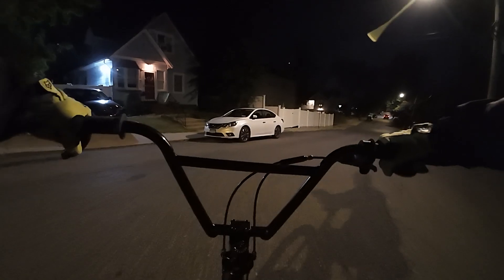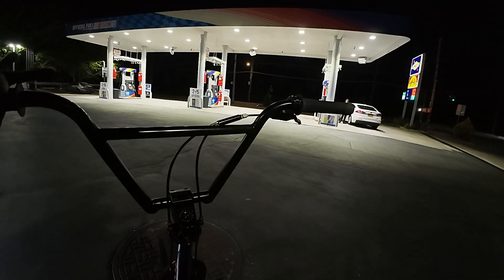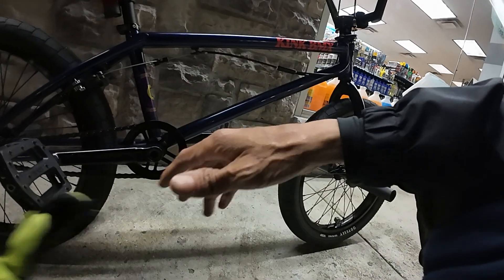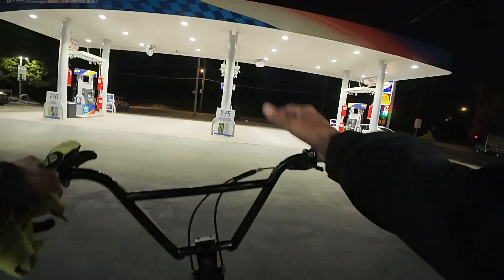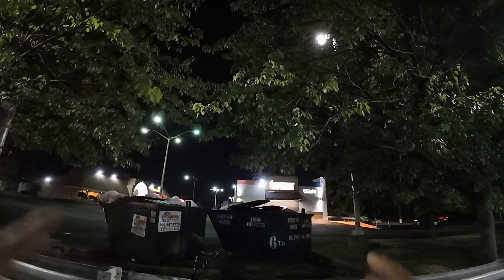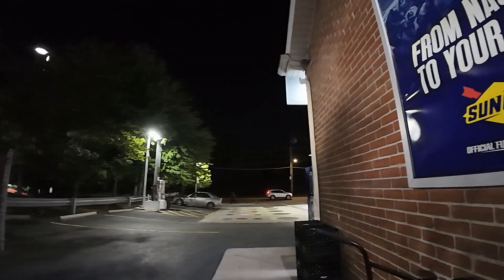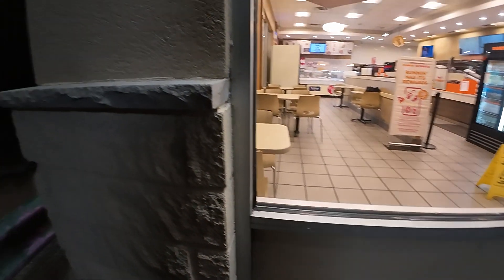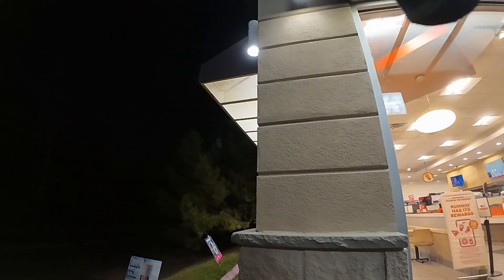2023 kink backwoods bike ride and blogging